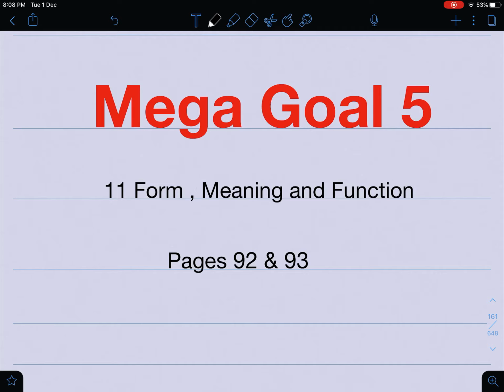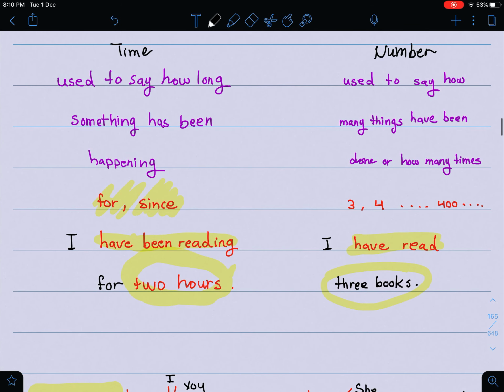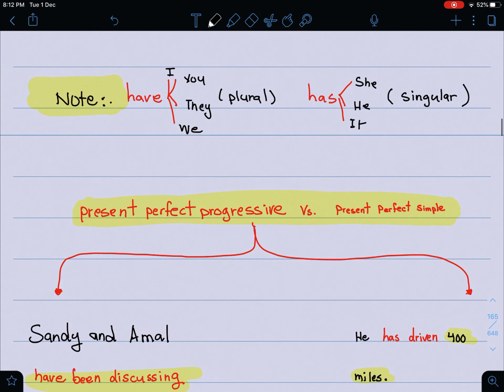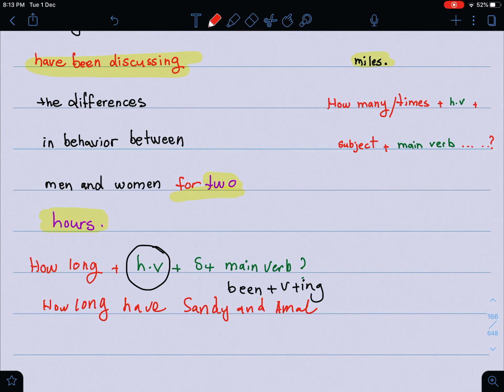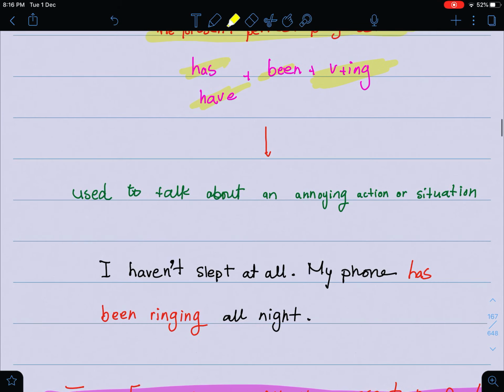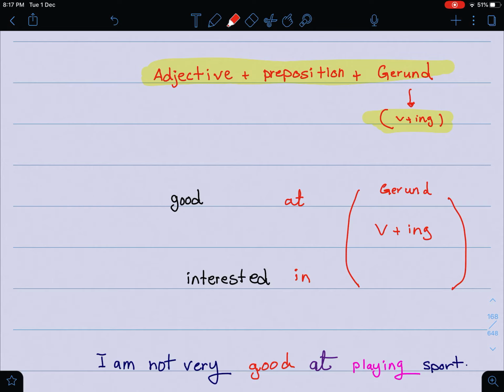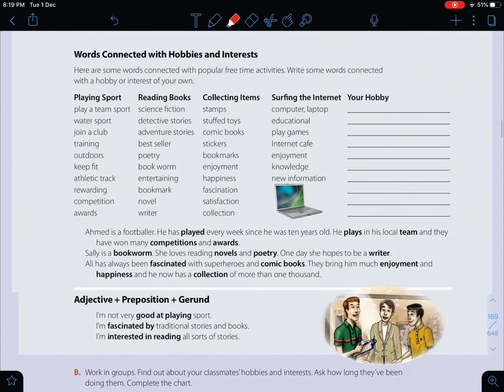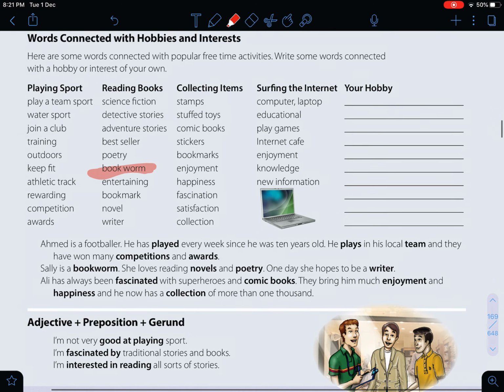Mega Goal 5 الصف الثالث ثانوي | Unit 6 | 11 Form , Meaning , Function | pages 92 & 93